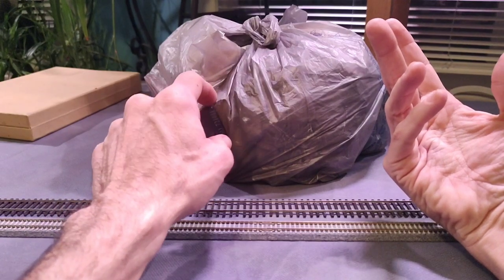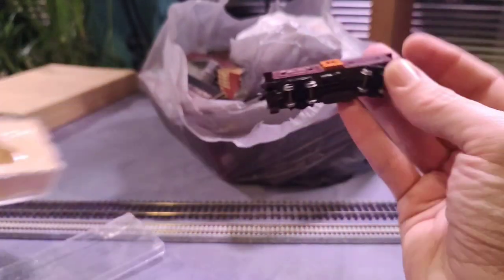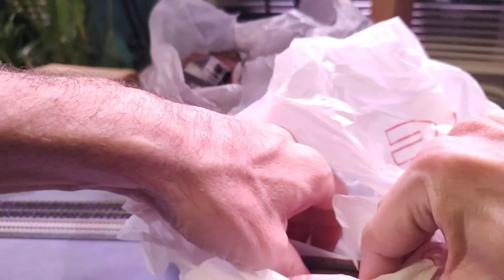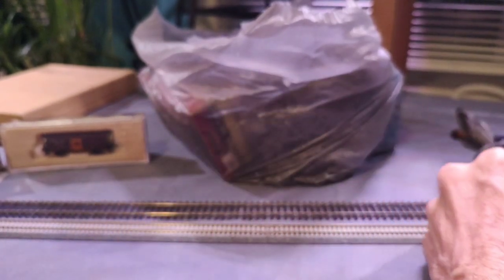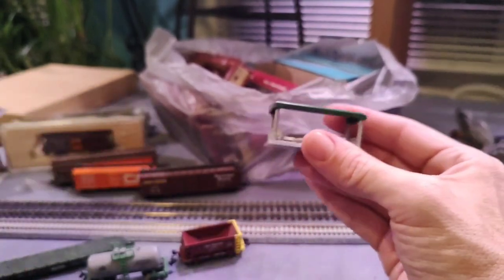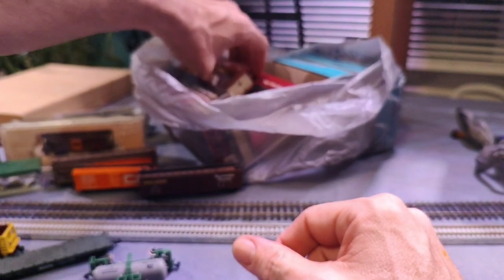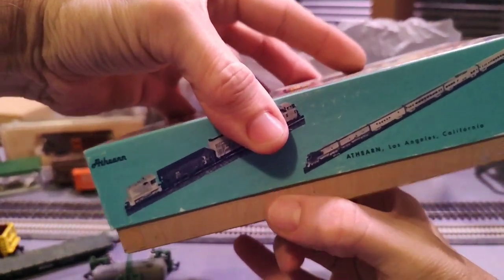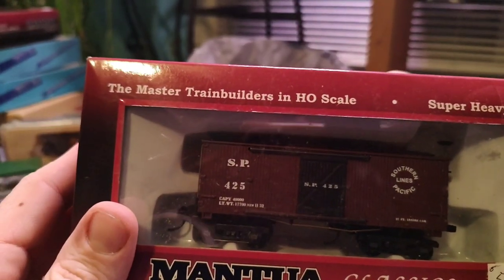Binghamton Train Show Goodies & 310 Crossing Trestle! + Super Short But Scrappy 315!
made out a lot better this year than last time with what I picked up! caught the 310 swinging over the trestle into Binghamton Terminal as well before heading back into the model train show before it closed to do some last-minute haggling! + I also caught a super short but pretty scrappy 315 out on  a sunday stroll rollin' west!